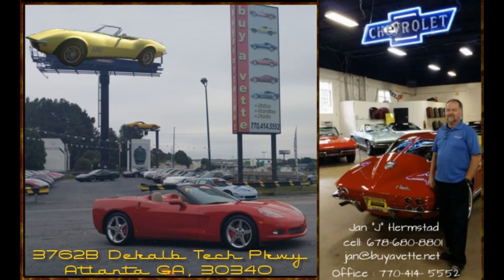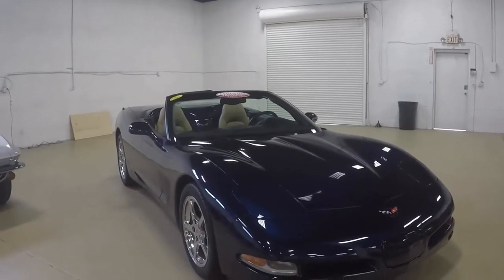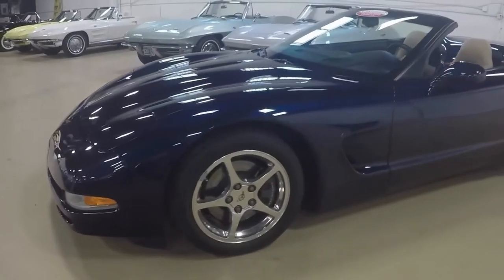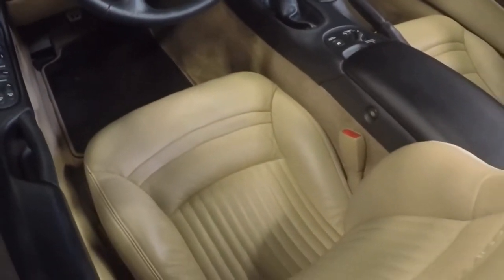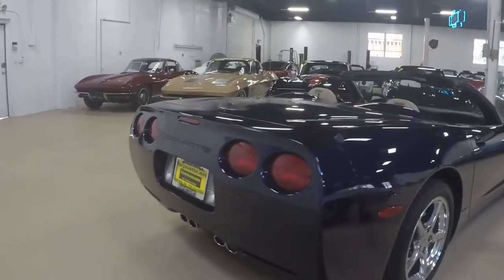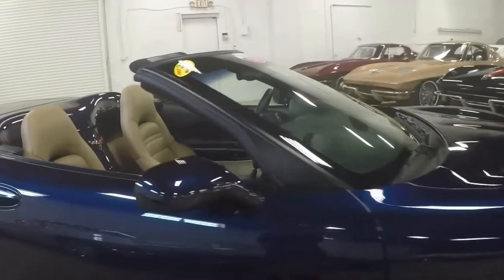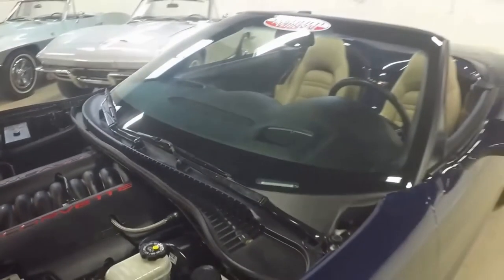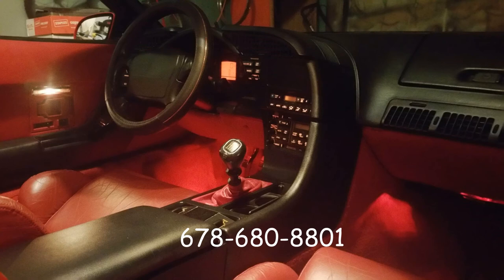2001 Corvette 1SC Convertible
2001 Corvette 1SC Convertible For Sale

Navy Blue Metallic exterior, Light Oak interior, Light Oak convertible top.

350hp LS1 engine, 6 speed manual transmission, posi rear-end.

Coming with a clean Carfax, LOADED with factory options, and showing just 6,575 miles, this 2001 Corvette Convertible is in OUTSTANDING condition inside and out. This car's paint is vg-exc, with a great shine. Convertible top is vg-exc as well, and factory polished wheels are vg. Correct Goodyear Eagle F1 EMT runflat tires show an average of 8/32nds tread depth remaining. The interior of this 2001 Corvette Convertible shows vg-exc factory leather seats and door panels, and exc center console and steering wheel. The only addition to this car appears to be trunklid insulation with C5 logo embroidery. This car features a corrosion-free subframe, has been fully serviced, and all instrument gauges, lights, turn signals, brakes, engine, transmission and rear-end are all in good operating condition. Please do not assume that this is an average condition Corvette, as Buyavette specializes in "hand-picked Corvettes" that are loaded with expensive factory options. All of our Certified Corvettes are way above average condition for the miles. In addition, they are all fully serviced. Consider that sellers rarely spend money getting full service before offering their car for sale. Dealers typically only wash the car before offering it for sale. We however adhere to strict quality control standards when purchasing, as well as inspections and service. All Certified Corvettes are fully serviced and ready to enjoy. C5s with miles this low are few and far between, call us while we have this one! 6K Miles.